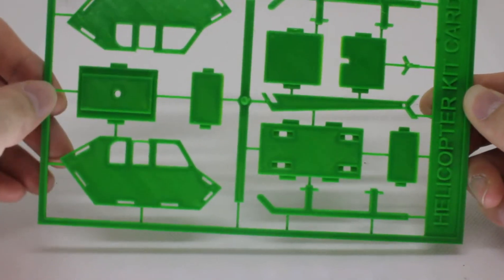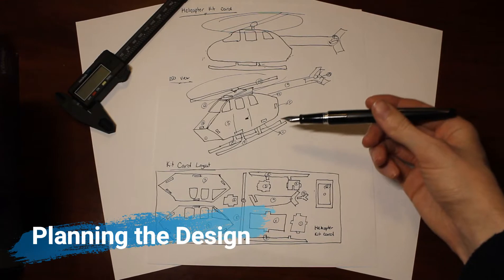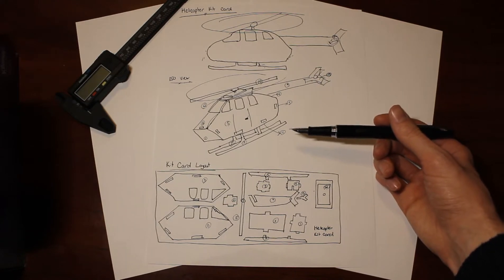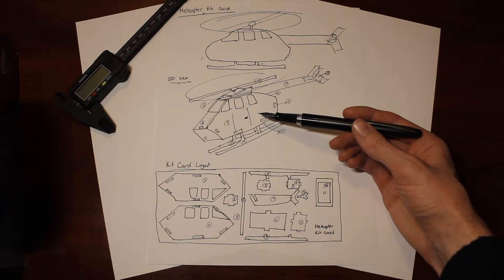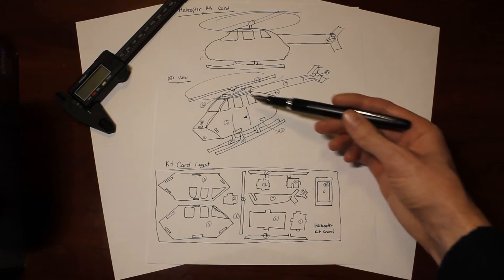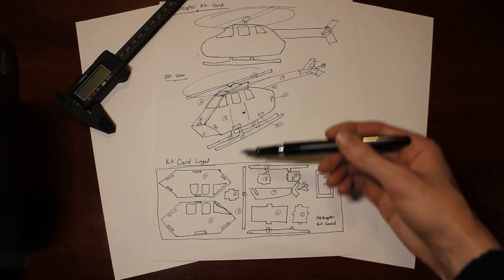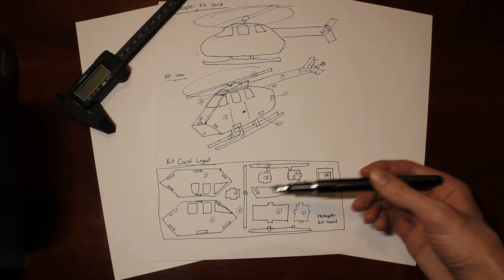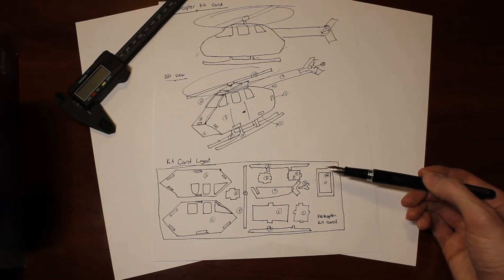Designing a Helicopter Kit Card | Using 3D Printing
Hello! Hopefully this video gives some insight into the full design process and will help to create your own kit card!
Let us know if you enjoyed this video and would like to see more like it!

Total design time: 1.5 hours
Total 3D printing time: 4 hours (0.1mm layer height) ~ 2 hours (0.2mm layer height)